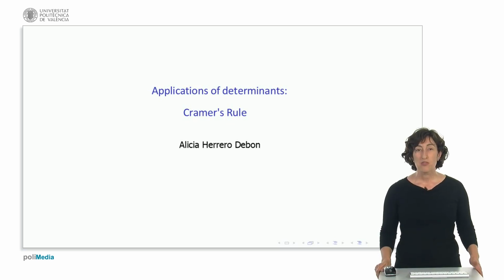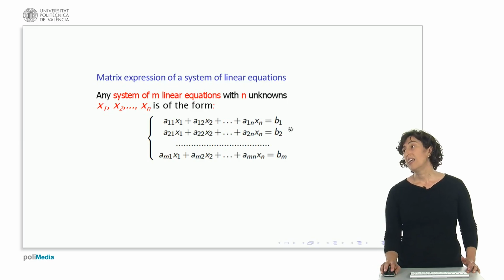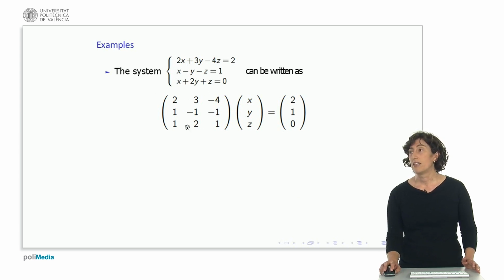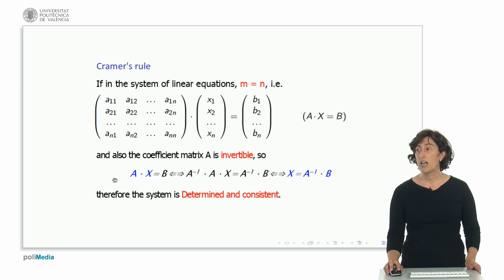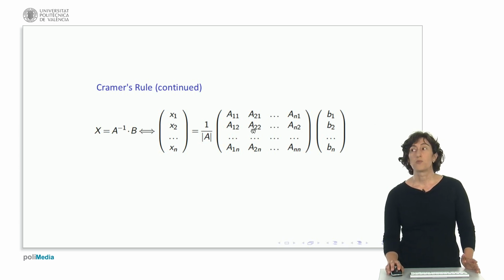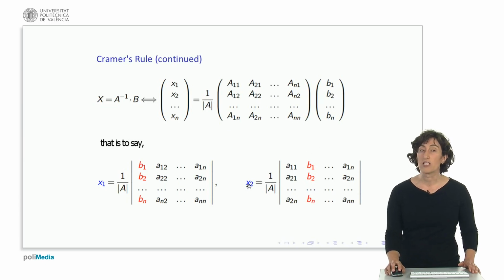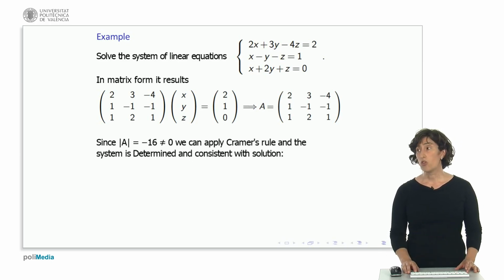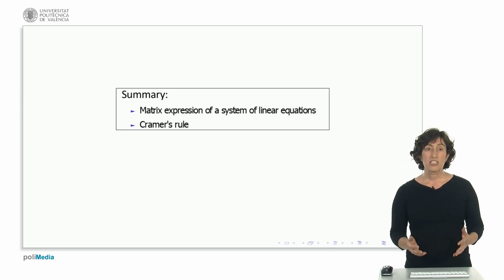Cramer's rule | 14/14 | UPV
Título: Cramer's rule

Descripción: In this video, the presenter explains how to use Cramer's rule to solve systems of linear equations. The video begins by reviewing the concepts of linear equation systems and determinants of square matrices. It establishes the key criteria that a system must have the same number of equations as unknowns for Cramer's rule to be applicable, and the matrix must be invertible, indicated by a non-zero determinant.

The video then illustrates how to express a system of linear equations as a matrix equation, showing the coefficients of the system and the independent terms and how these can be used to form the coefficient matrix, the vector of unknowns, and the vector of independent terms.

Moving on to the application of Cramer's rule, the presenter details that it involves solving for each unknown in the system by calculating the determinant of a modified matrix where a column of the coefficient matrix is replaced by the vector of independent terms. This is then divided by the determinant of the original coefficient matrix. The rule is showcased with a practical example, where a system of linear equations is solved step by step using Cramer's rule.

The video concludes by reinforcing that Cramer's rule can effectively solve a system of linear equations when it meets necessary conditions, providing determinants as a solution to the system.